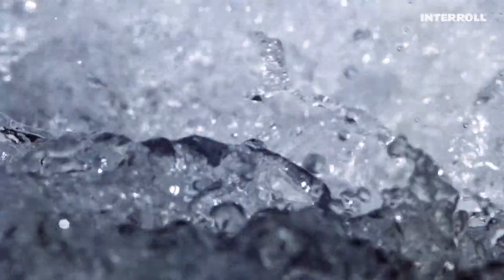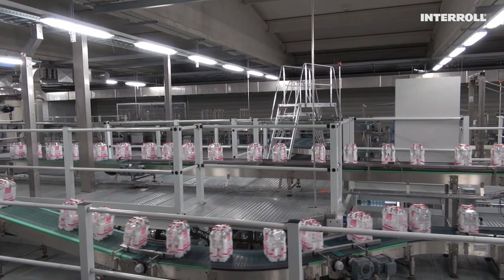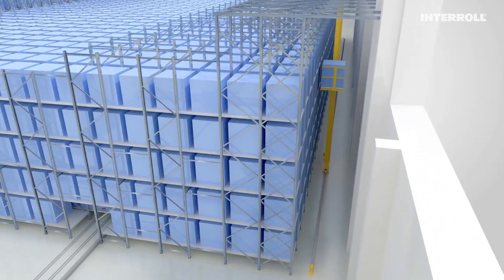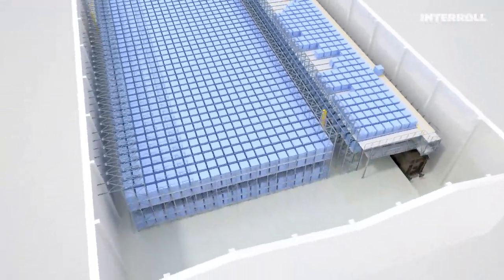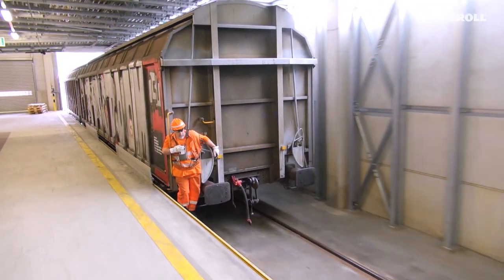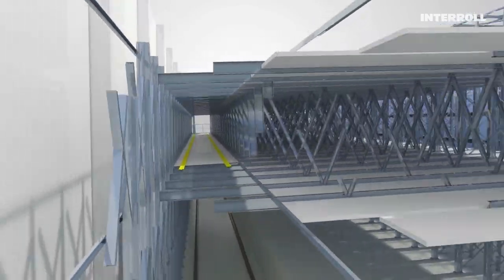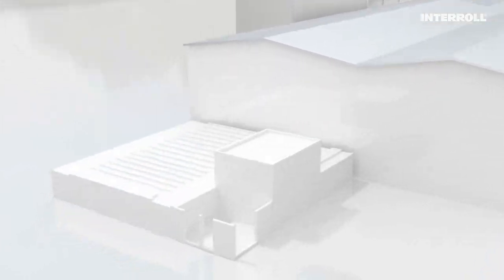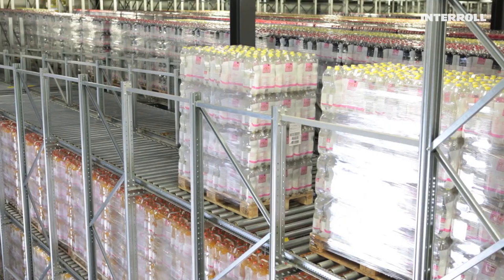The Turnaround for Success - Interroll Animation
Pearlwater now dispatches up to 2,000 pallets each day. The solution is a dynamic storage system from Interroll: an overall concept from a single mould.

COOP is Switzerland ́s largest retail group. Its company Pearlwater is able to deliver up to 140 million litres a year of this superb, fresh mineral water from the Pennine Alps. Here, everything flows, all the way from the source to the bottling and shipping operations.

To ensure freshness and efficiency in the long run, the facility has been completely refitted and optimized. Limited spatial conditions, high CO2 reduction targets, and not least the utmost performance and continued function of the system proved to be hugely demanding.

Pearlwater now dispatches up to 2,000 pallets each day. The solution is a dynamic storage system: an overall concept from a single mould. Interroll products are developed with efficiency and sustainability in mind: space and energy saving pallet flow storage, automated storage and retrieval systems with energy recovery, short pathways and space exploitation right up to the roof.

Inclined flow channels provide over 5,000 pallet spaces and use gravity alone to move the 800 kilo Euro pallets. No motors, no control technology. Reliable, robust, and smart—the perfect complement to the high-tech storage/retrieval solution and WMS control.

▬ Favorite Videos ▬▬▬▬▬▬▬▬▬▬▬▬